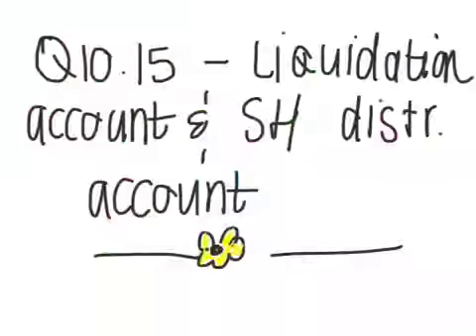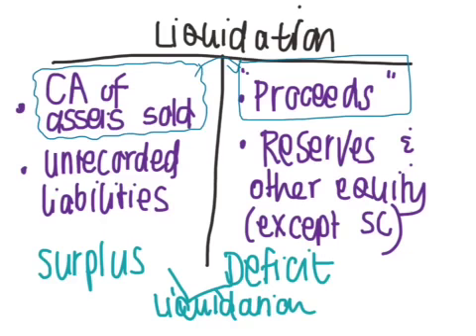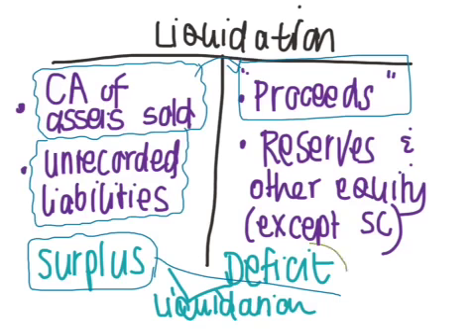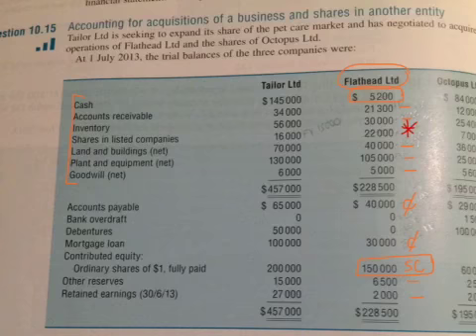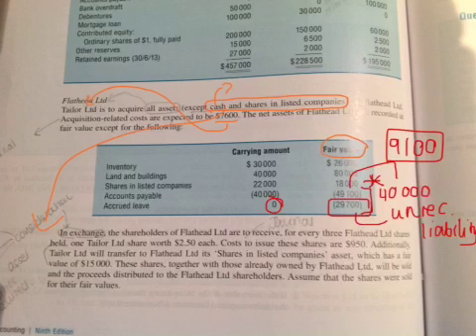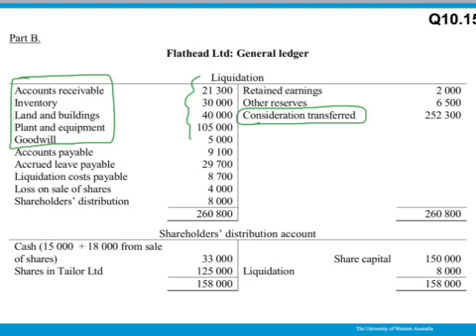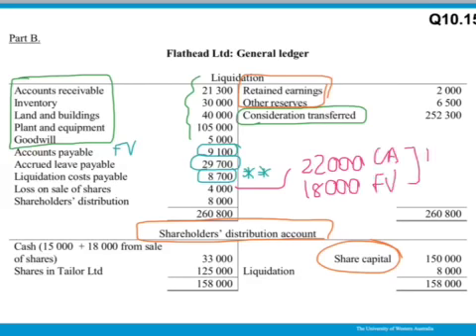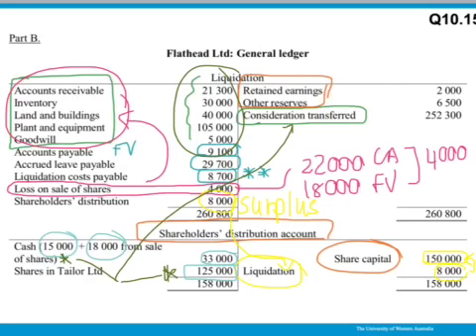ACCT2201 Liquidation account Business combination